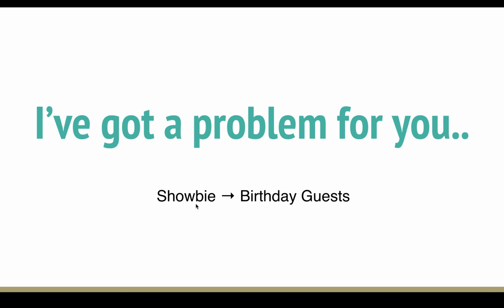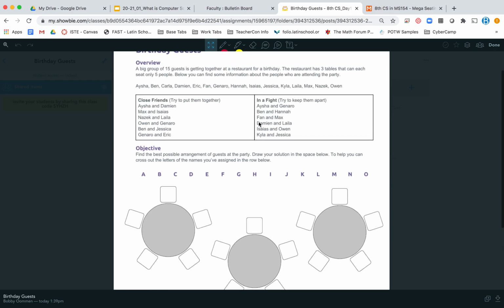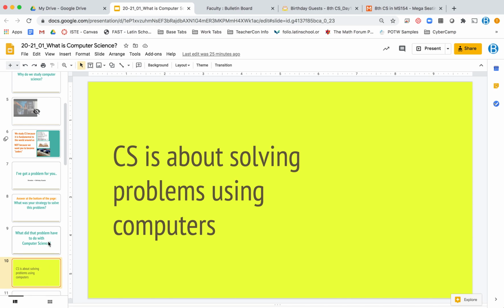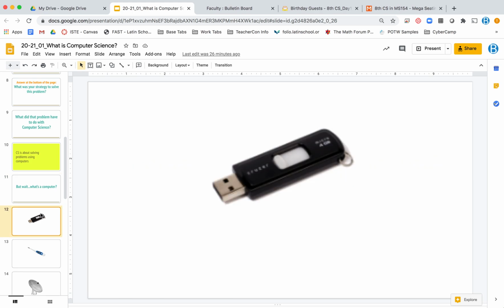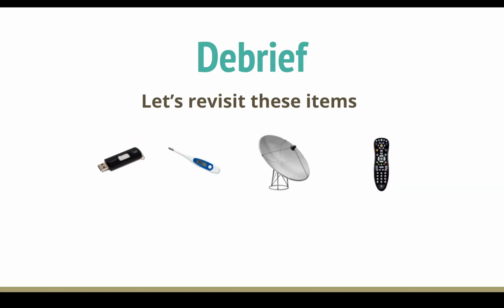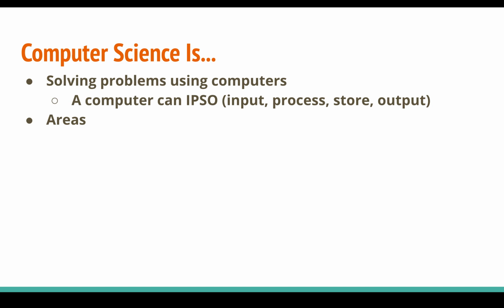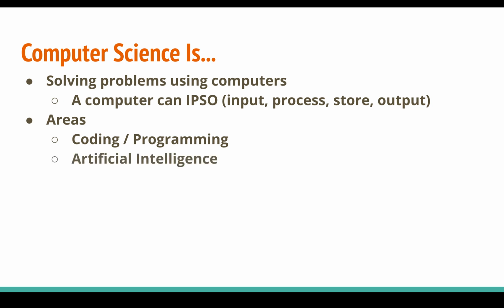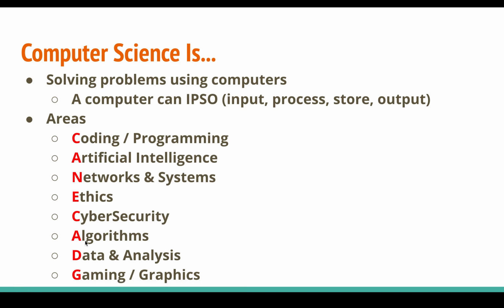8th CS_Class #1